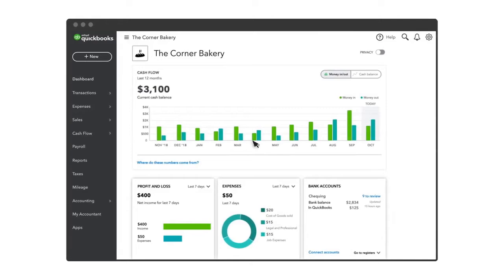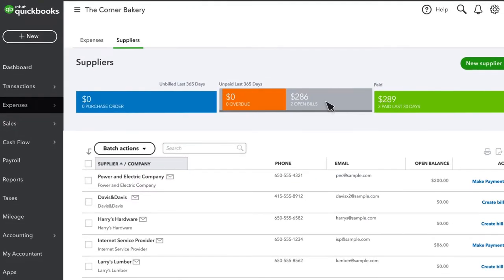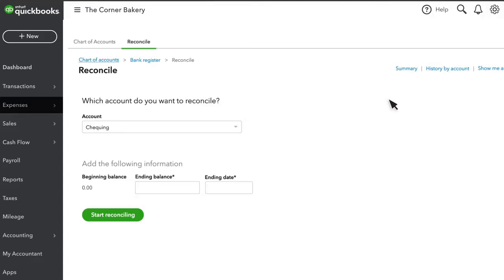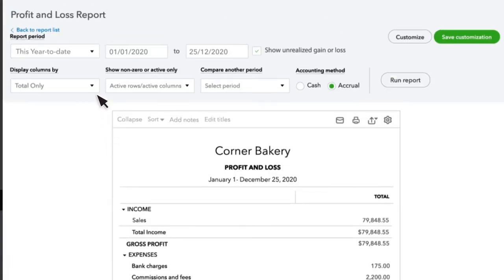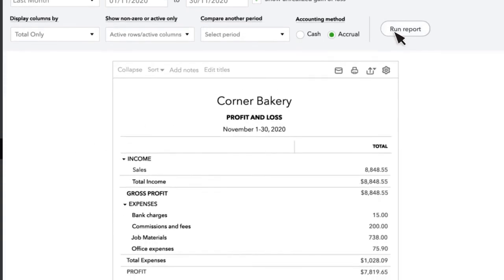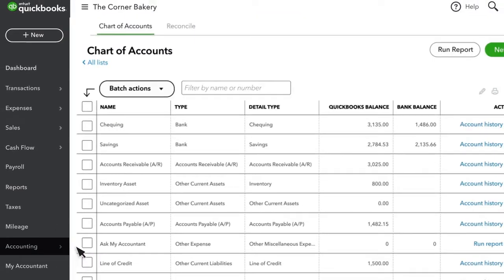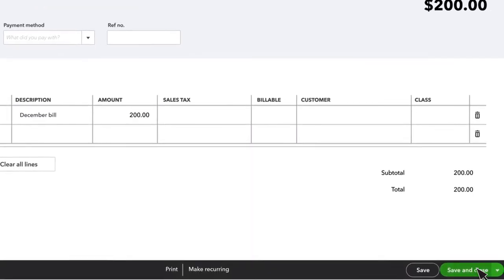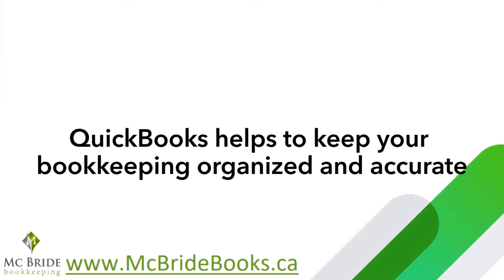Bookkeeping Basics guide with Quickbooks QBO Online a quick easy tutorial McBride Bookkeeping Canada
Bookkeeping and accounting tasks are cyclical. Often you may have to perform the same tasks or functions over and over again for a company or small business. It makes sense to divide up these responsibilities into different periodic tasks like weekly, monthly and quarterly tasks. This helpful guide can help you manage on all the work you have to do in QuickBooks. Getting organized in your small business can be tough but we are here to help, especially with the accounting.